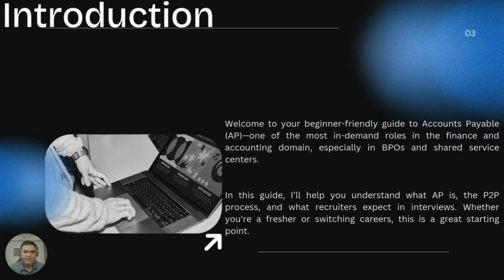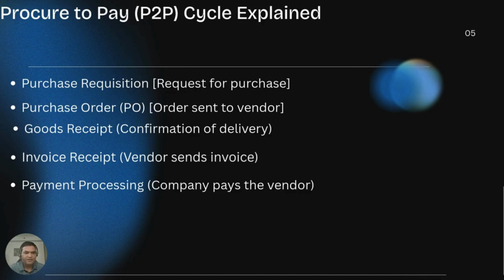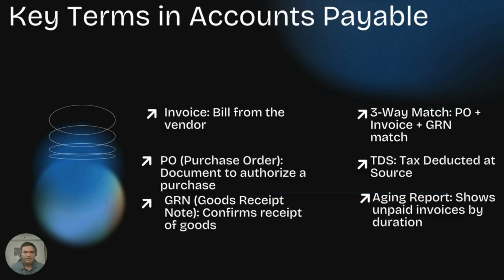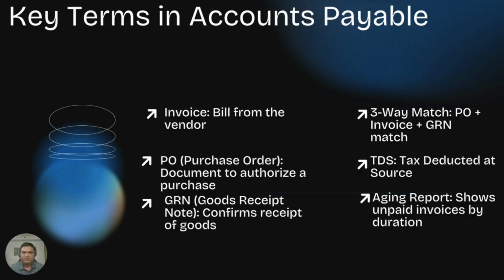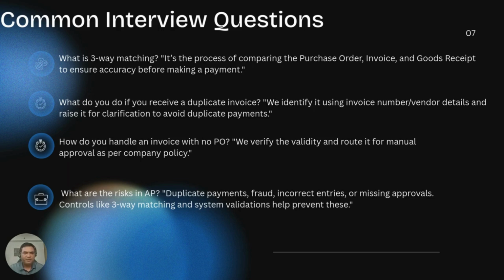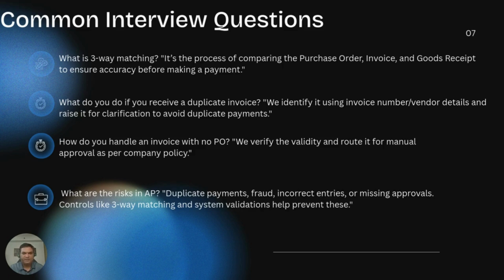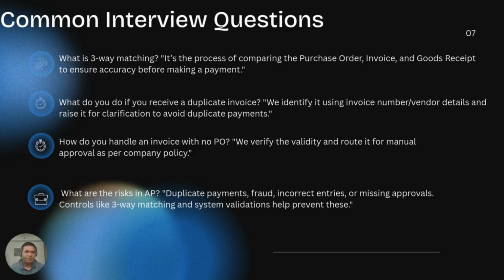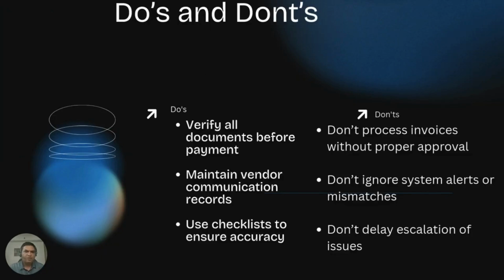Interview Questions and Answers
📘 **E-Book 2: Accounts Payable (AP) – Beginner’s Guide for Freshers**

Welcome to the *Career with VJ* channel!
This training video gives you a complete beginner-friendly introduction to the **Accounts Payable (AP)** process — one of the most in-demand areas in Finance and Accounting jobs.

✅ In this video, you’ll learn:
- What is Accounts Payable?
- Real-life examples of AP in companies
- Roles & responsibilities of an AP executive
- Key terms: PO, Invoice, GRN, Payments
- Interview prep tips for freshers

🎓 Ideal For:
- B.Com / BBA / MBA students
- Freshers applying for BPO / Finance jobs
- Anyone preparing for AP & AR interviews

📌 Don’t forget to:
More videos in Hindi, Telugu & English coming soon!